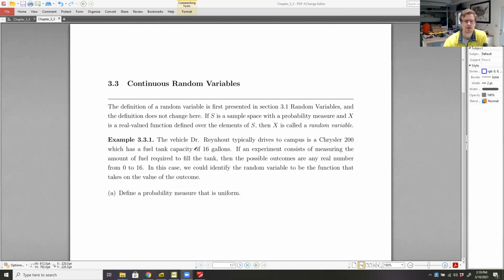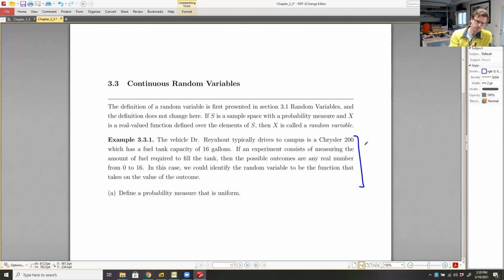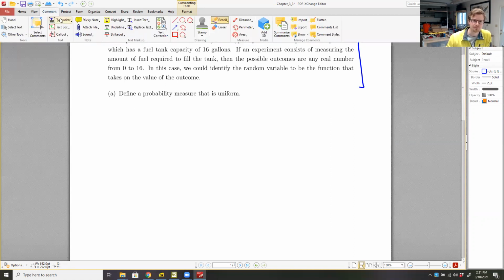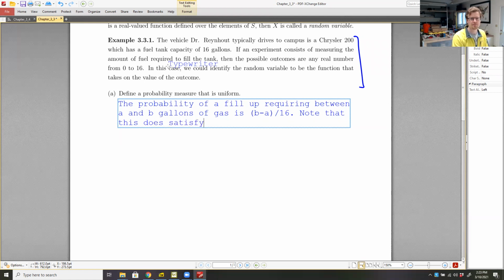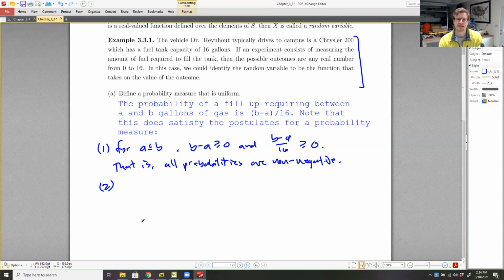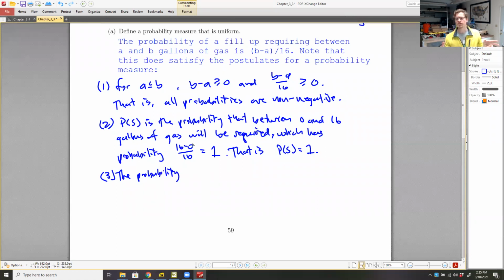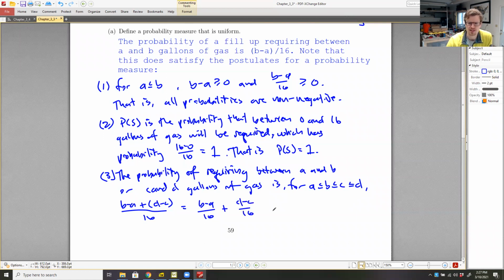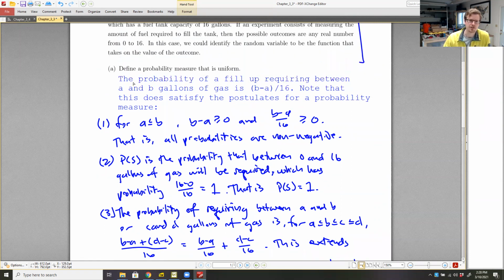Continuous Random Variables - Part 1